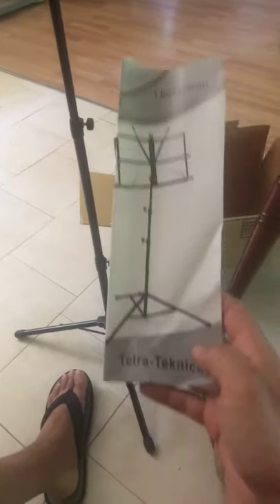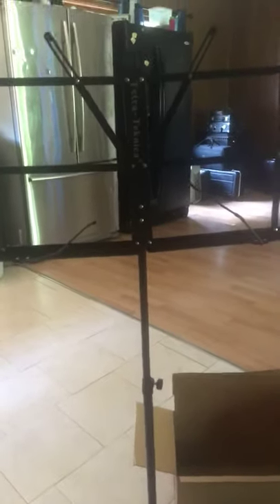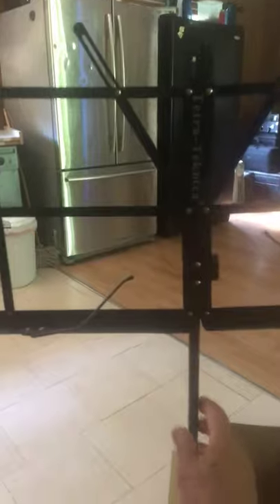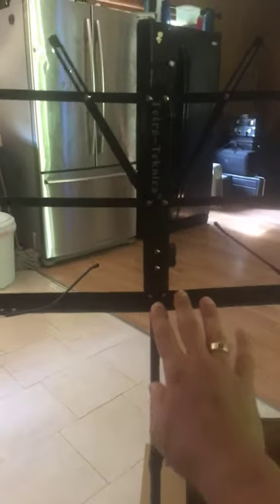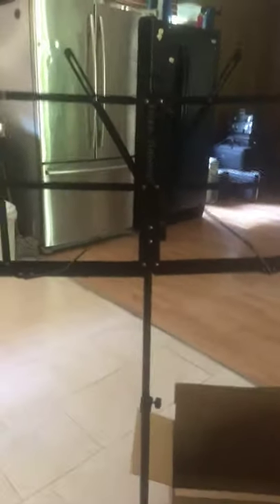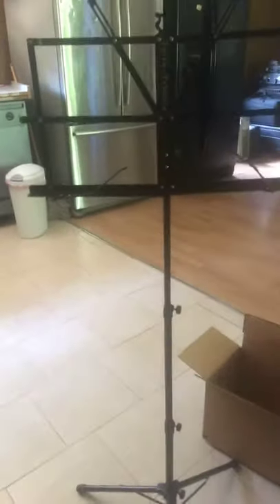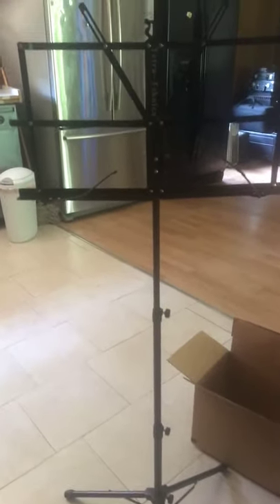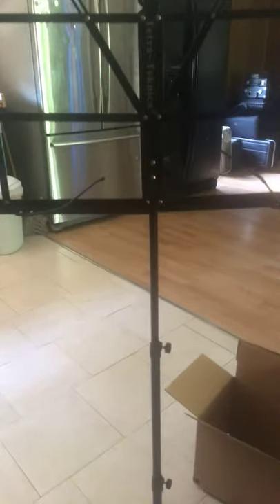Music reading stand. Sheet reading stand.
This is a Tetra Teknica Music Stand. I paid 10$ for it. Doesn’t get any better. It’s only about 4 feet max adjustable size. For the money it’s great!.